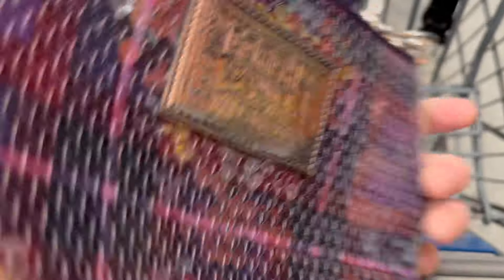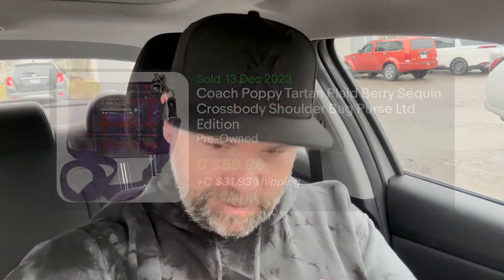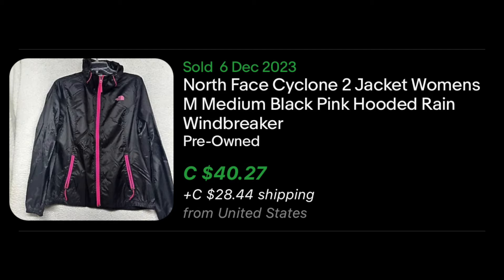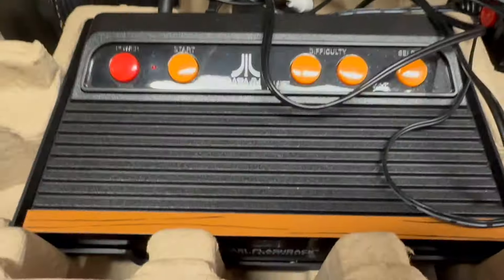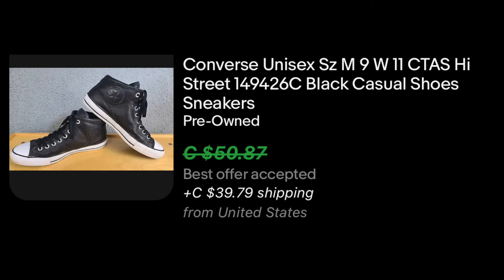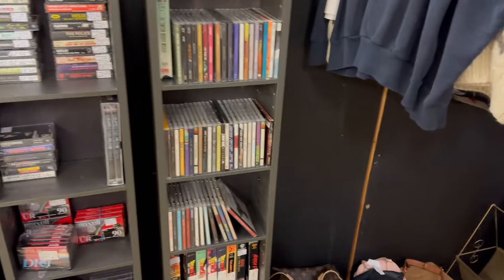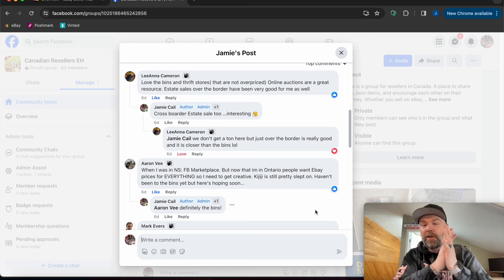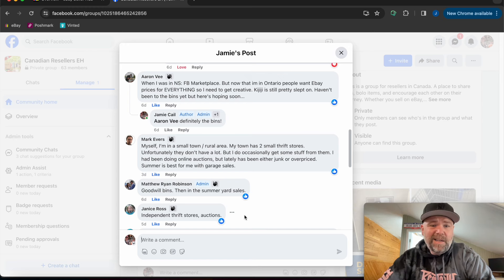I Can Totally Relate To Garfield! Thrift Trip :Vlog Day 5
Jamie Cail / Thiftonfire
Langton On.
N0E1G0
Canada

Wise ( US / Canada Online Banking )
Excellent for Canadian Resellers *USD*

WhatNot!

Posh Sidekick
Want to try Posh Sidekick? Try it 7 days free, no credit card required, you've never experienced your closet like this before. Poshsidekick.com